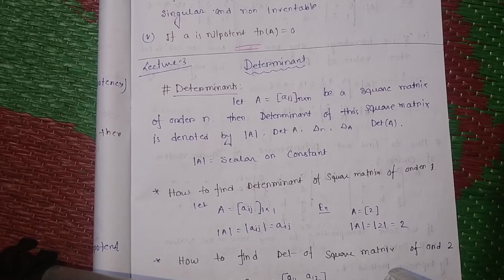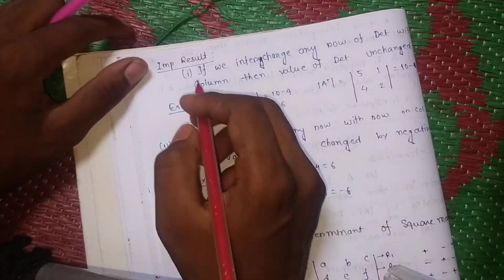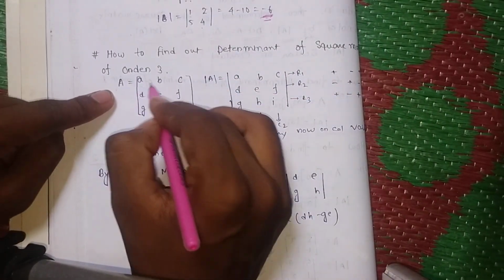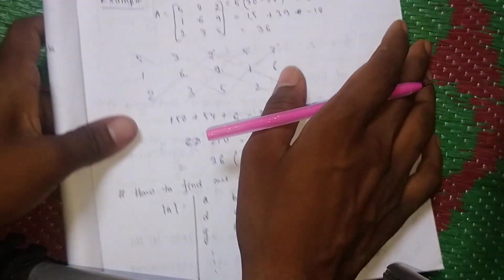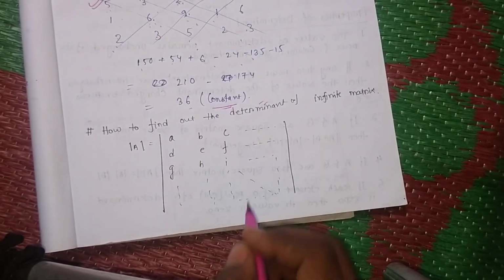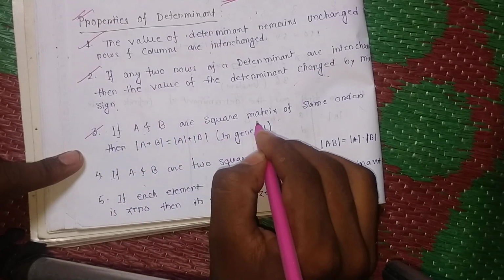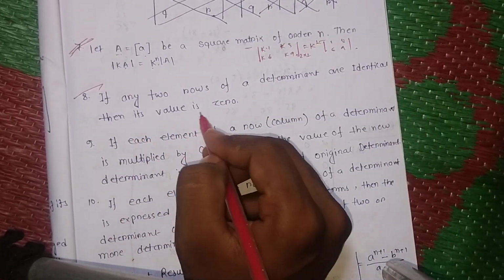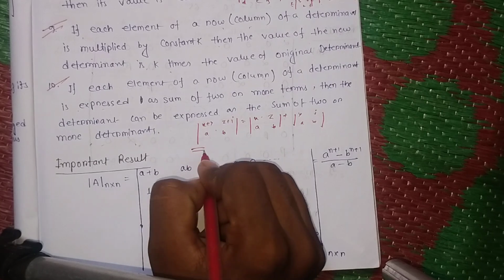Determinant | Linear Algebra | Lecture 03